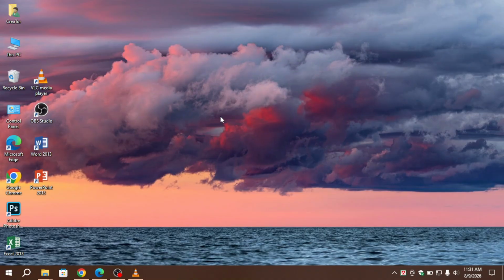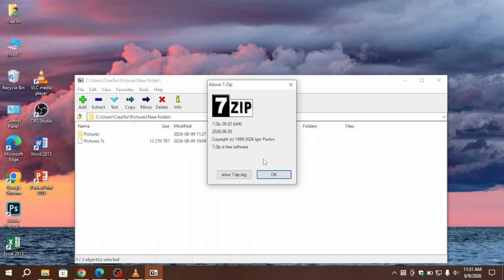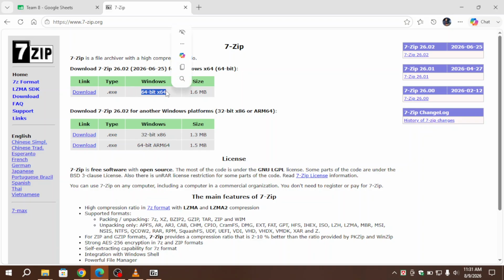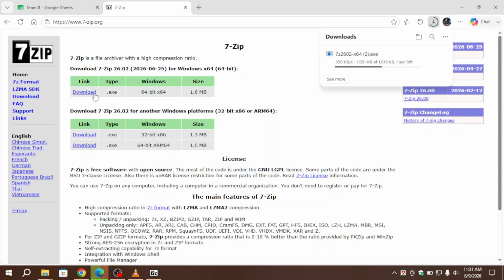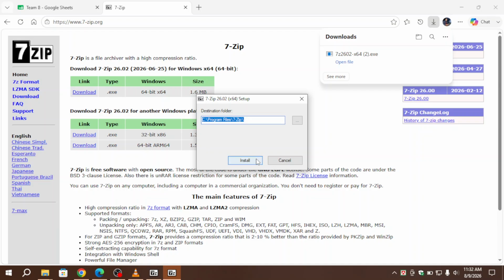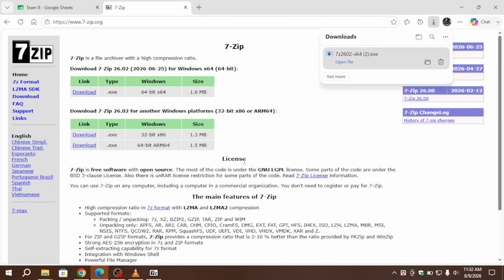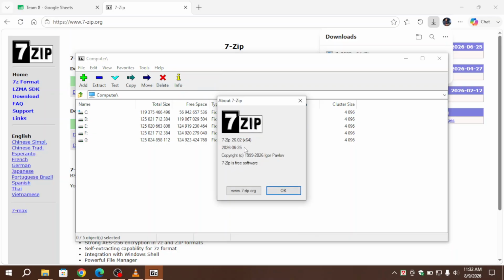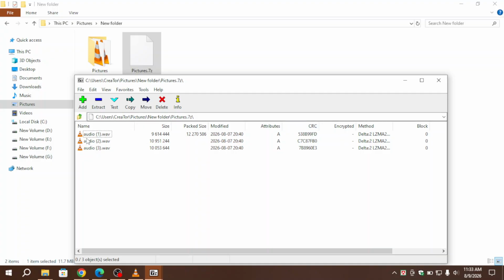How to Update 7 Zip Full Guide 2026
Want to update 7-Zip and make sure you're using the latest version on your Windows PC? In this Full Guide 2026, you'll learn how to update 7-Zip on Windows 10 and Windows 11 using the safest and easiest methods. Whether you want the latest features, security improvements, bug fixes, performance enhancements, or better compatibility with modern archive formats, this step-by-step tutorial covers everything you need to know. Learn how to check your installed 7-Zip version, find the latest official release, download the correct installer for your Windows system, install the updated version, verify that the upgrade was successful, and troubleshoot common update or installation problems. You'll also discover tips for keeping 7-Zip current, choosing the appropriate system architecture, preserving your existing settings, removing outdated versions when necessary, and avoiding unofficial or potentially unsafe downloads. Follow this complete 7-Zip tutorial to update your archive manager and keep your file compression and extraction tools secure and reliable in 2026.